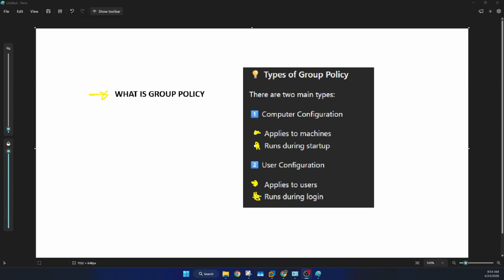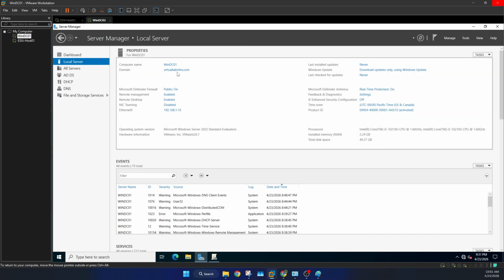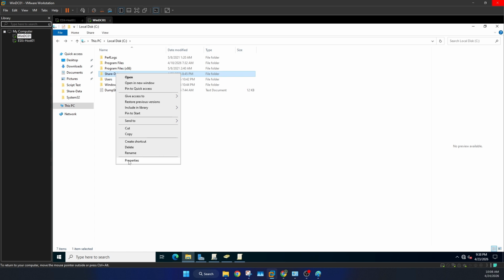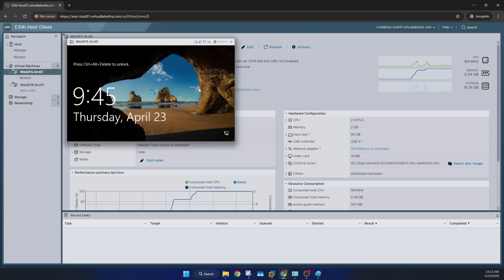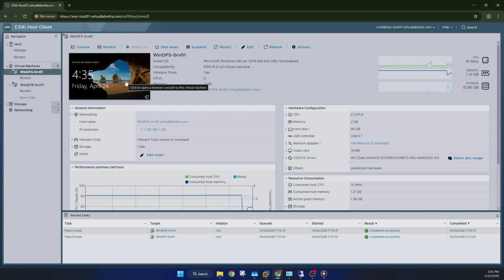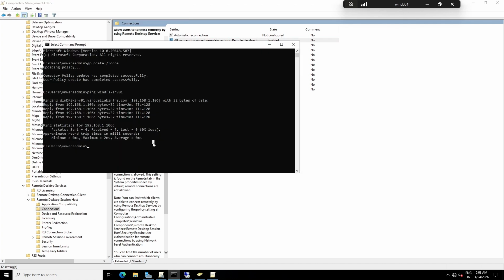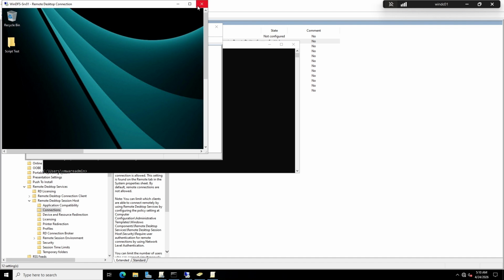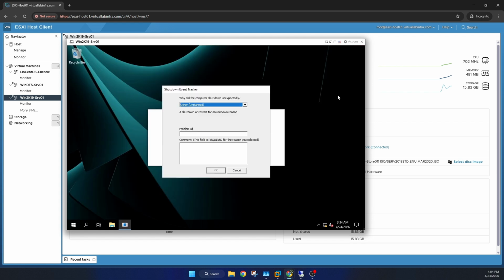Group Policy Deep Dive | RDP, Wallpaper & Shutdown Control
Welcome to Virtual Lab Infra 🚀

This channel is dedicated to learning and mastering Windows Server, Active Directory, and IT Infrastructure in a practical way using real lab environments.

omplete Group Policy tutorial with hands-on lab. Apply wallpaper, enable RDP, and restrict shutdown using GPO. Ideal for Active Directory and Windows Server learners.

💡 Whether you are a beginner or an IT professional, this channel will help you build real-world skills step by step.

🎯 Goal:
To help you grow in your IT career with hands-on knowledge and practical labs.